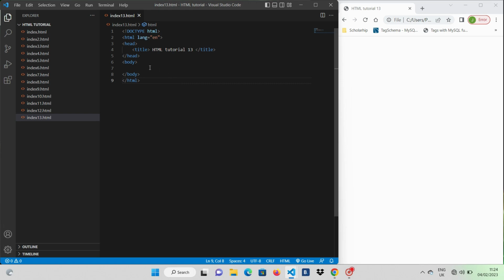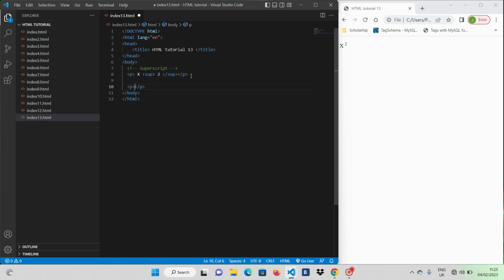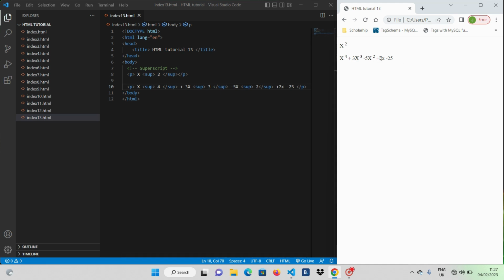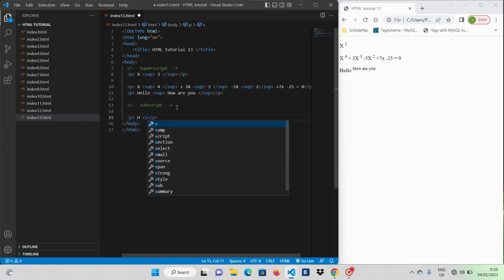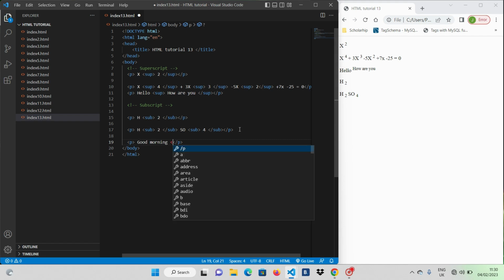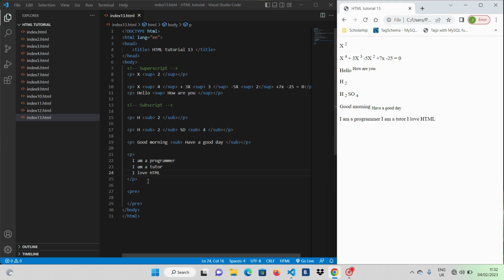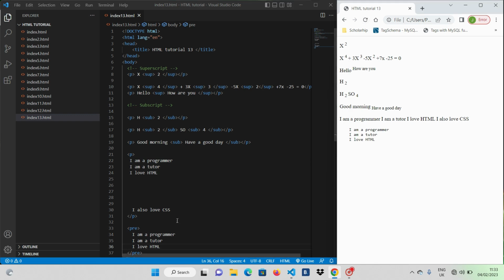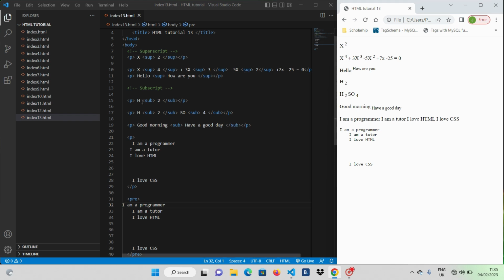SOLTECH WEB DEVELOPMENT || HTML5 || HTML Subscript And Superscript Element ||TUTORIAL-013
HTML sub Element
The HTML sub element defines subscript text. Subscript text appears half a character below the normal line, and is sometimes rendered in a smaller font. Subscript text can be used for chemical formulas, like H2O:

HTML sup Element
The HTML sup element defines superscript text. Superscript text appears half a character above the normal line, and is sometimes rendered in a smaller font. Superscript text can be used for footnotes, like WWW[1]:

The HTML pre Element
The HTML pre element defines preformatted text.

The text inside a pre element is displayed in a fixed-width font (usually Courier), and it preserves both spaces and line breaks:

HTML Text Formatting Elements
Tag Description

sub Defines subscripted text
sup Defines superscripted text
pre Defines pre-formatted text
In this HTML tutorial, you will learn :

Soltech is a web development organization that is into developing responsive websites